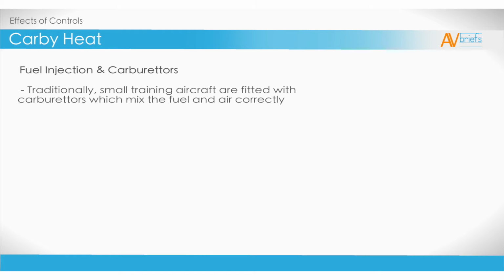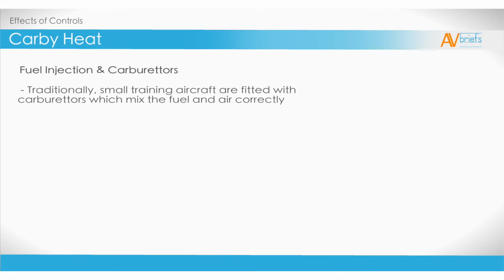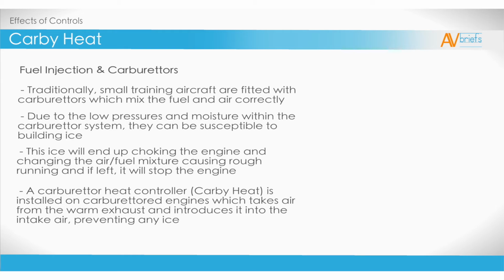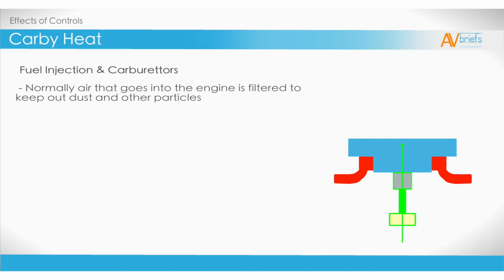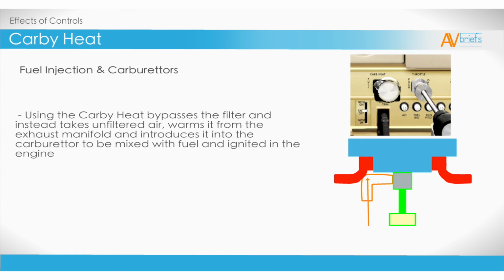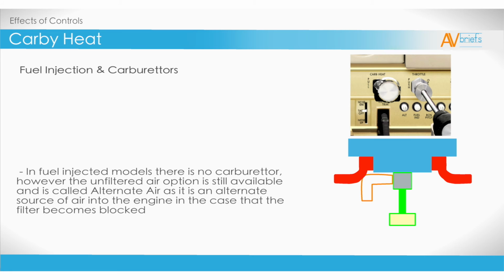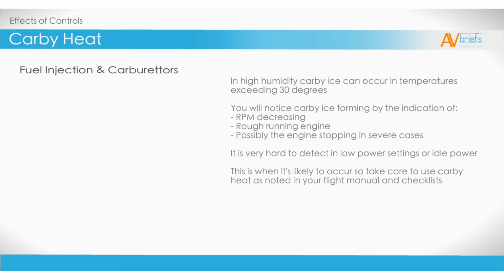21 Learn To Fly | Effects of Controls | What Is Carburettor Heat?